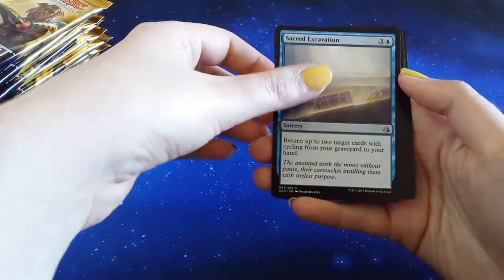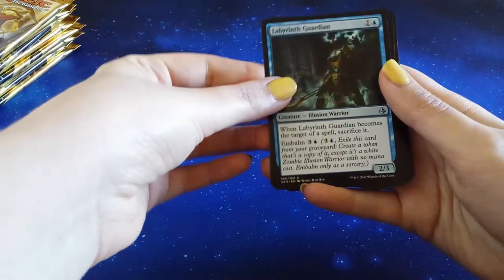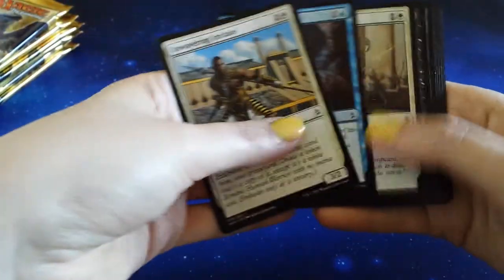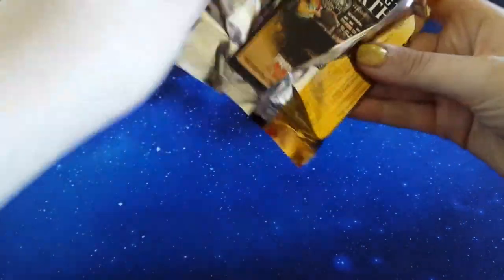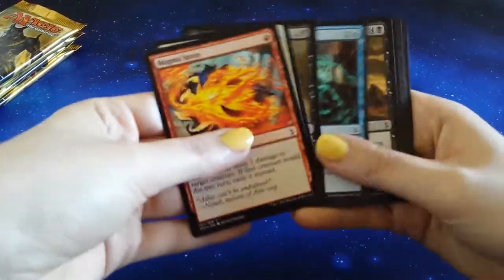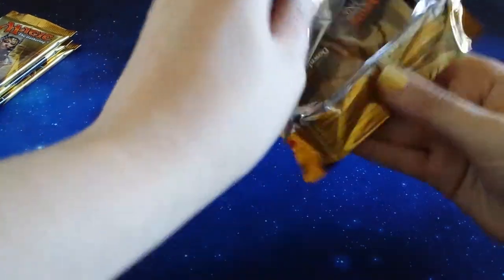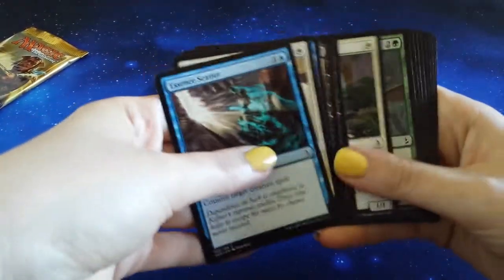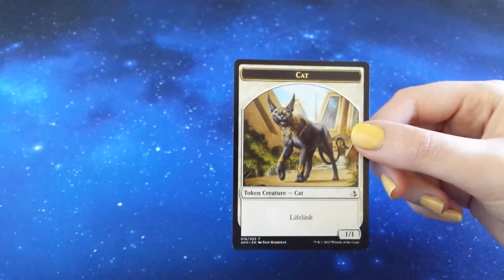Box Opening (Amonkhet AGAIN) Part 2/3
Well it seems like this second part of this box was blessed by a certain God. :D